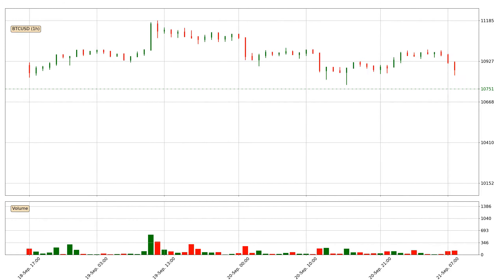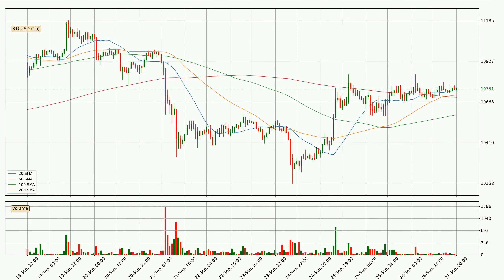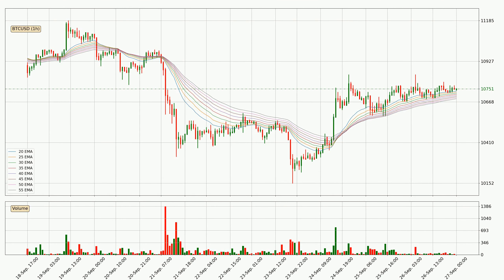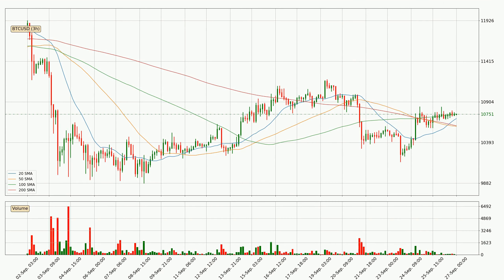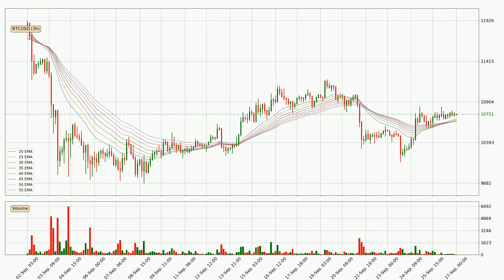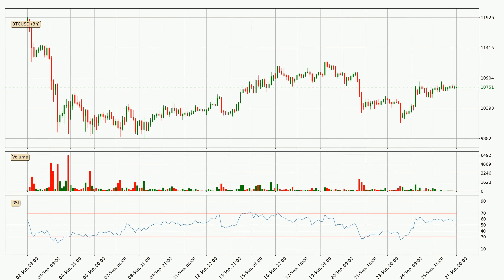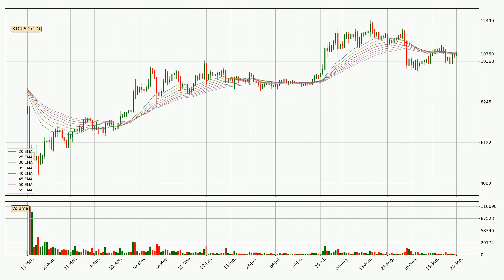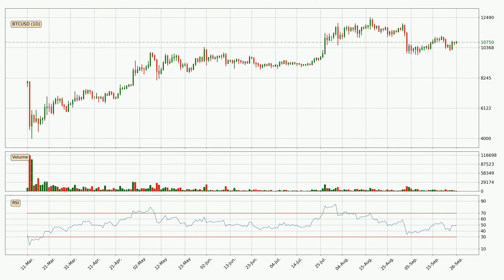Bitcoin Price Up With 0.7% 📈. What Follows Next For BTCUSD? | FAST&CLEAR | 27.Sep.2020